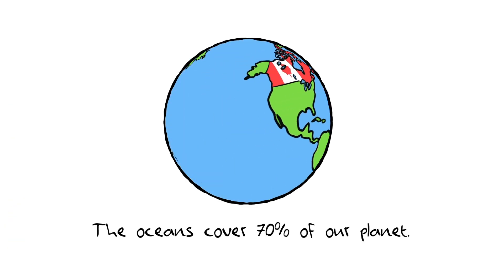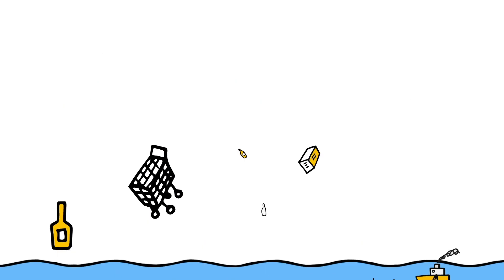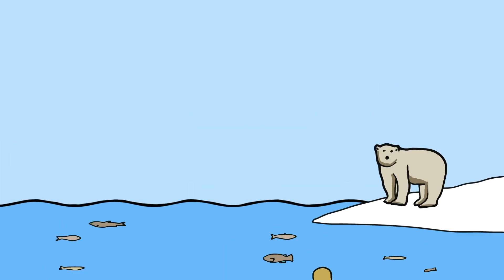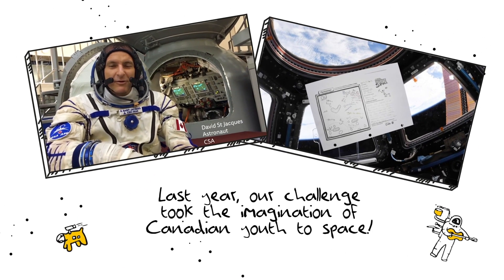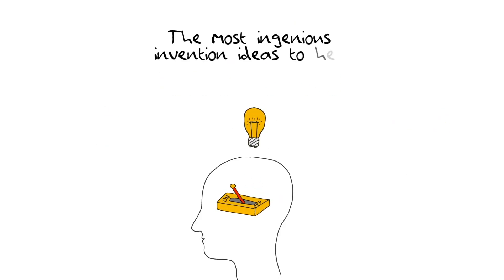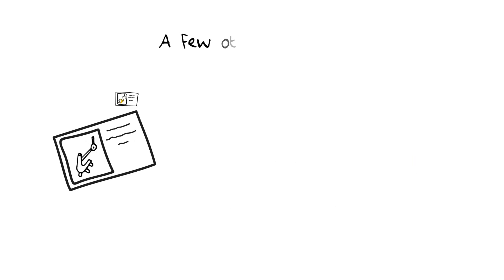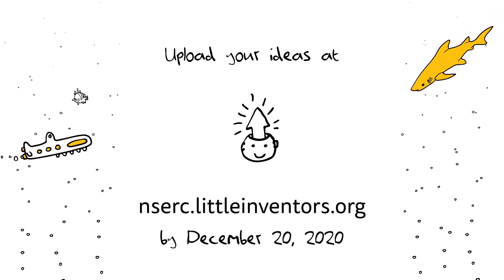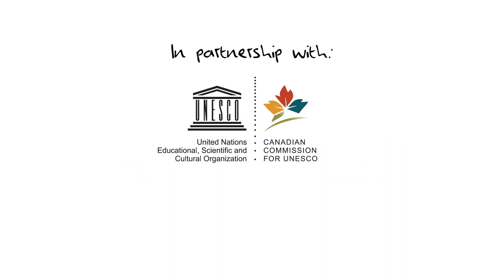Little Inventors Mission: protect our oceans!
The Natural Sciences and Engineering Research Council of Canada (NSERC) wants to make Canada a country of innovators and foster a spirit of scientific exploration for all.

The NSERC team has brought Little Inventors to Canada, to help turn the next generation into the superstar inventors of the future!

A selection of invention ideas will be made real and brought together in a unique Canadian exhibition to celebrate the launch of the United Nations Decade of Ocean Science for Sustainable Development in 2021.

Two overall winners will be invited to join the party for this once in a lifetime opportunity!

It's open until Sunday December 20, 2020